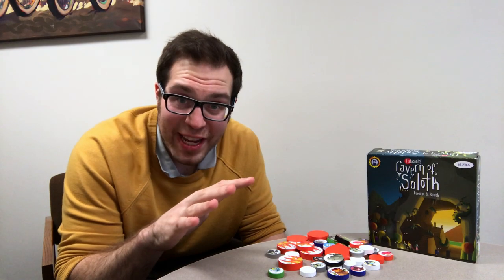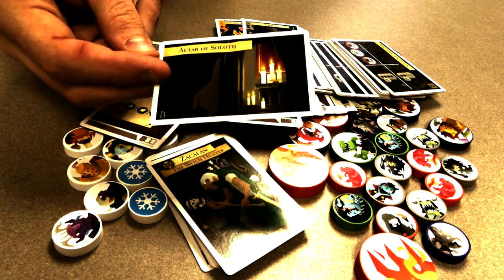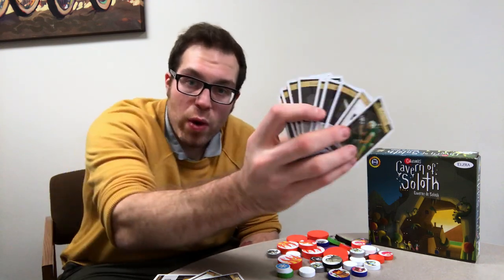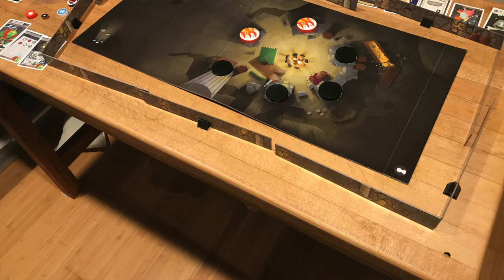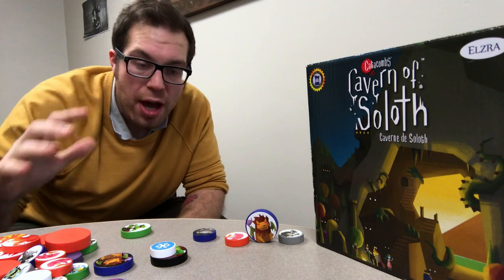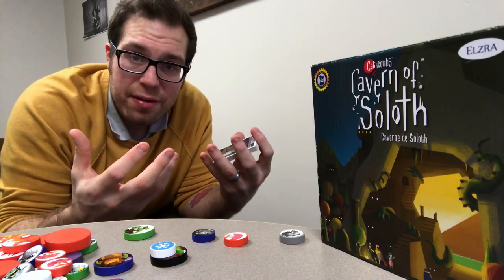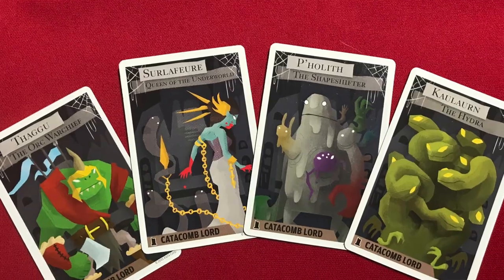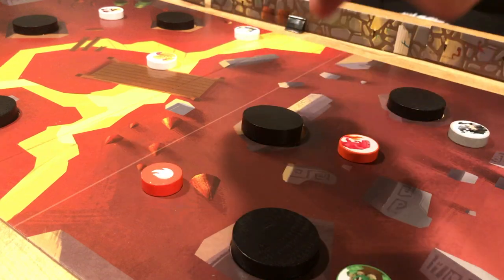Catacombs: Cavern of Soloth Expansion Review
I once again dive back into the Catacombs to take a look at Cavern of Soloth, a content explosion for Catacombs 3rd Edition. If you enjoyed this, check out our review of Catacombs & Castles, Catacombs 3rd Edition, and our first look video at the Wyverns of Wylemuir expansion, all on this video channel.

Also, we do some podcasts, written reviews, and other stuff.